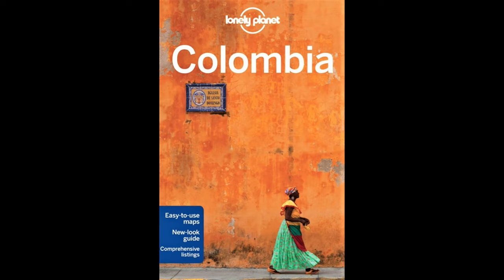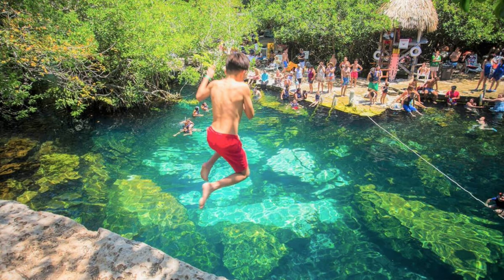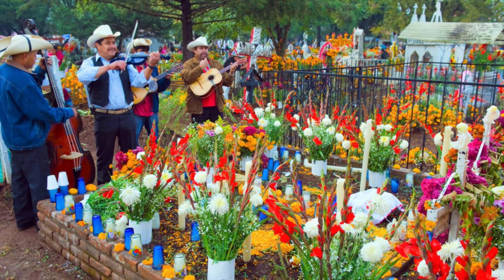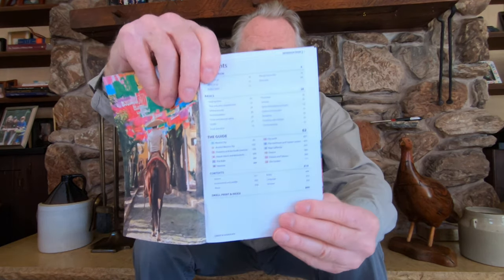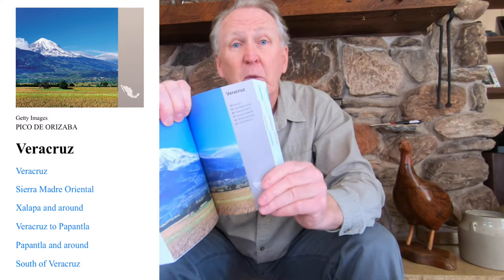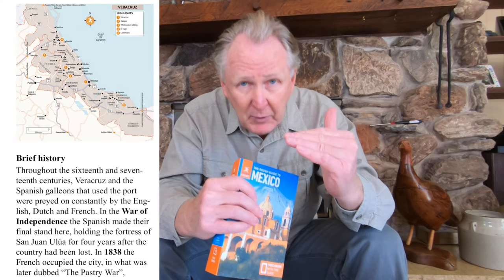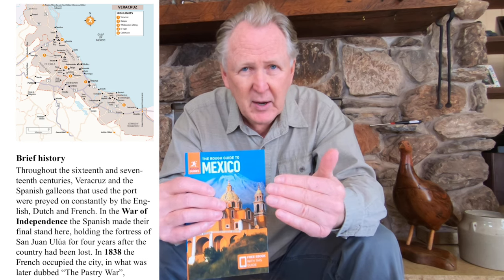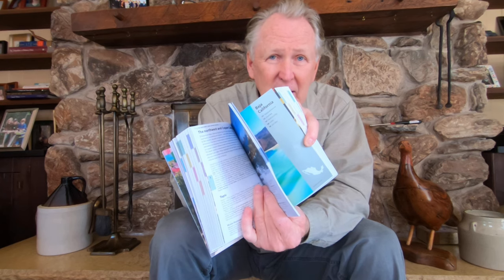Review of the Top Mexico Travel Guide Books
In this video, our director of tour operations (Mike Vondruska) reviews the Mexico guide books published by Lonely Planet, Rough Guides, and DK Eyewitness. In my opinion they are the best travel guide books I have found to help you plan your Mexico vacation. You can find all these guide books on the Amazon links I have listed below.

Here are the 3 Best Mexico Travel Guide Books (not ranked in any order)
MEXICO (DK Eyewitness) 336 pages
MEXICO (Lonely Planet) 896 pages
MEXICO (Rough Guides) 880 pages

Mexico Regional Travel Guide Books
TOP 10 CANCUN (DK Eyewitness) 144 pages
CANCUN, COZUMEL & THE YUCATAN (Lonely Planet) 320 pages
POCKET CANCUN & THE RIVIERA MAYA (Lonely Planet) 320 pages
CANCUN & THE YUCATAN (Rough Guides) 336 pages

TOP 10 MEXICO CITY (DK Eyewitness) 128 pages
MEXICO CITY GUIDE (Lonely Planet) 312 pages
SNAPSHOT: MEXICO CITY (Rough Guides) Kindle only

SNAPSHOT: ACAPULCO & THE PACIFIC BEACHES (Rough Guides) Kindle only
BAJA CALIFORNIA & LOS CABOS (Lonely Planet) 320 pages - currently out of stock in some online stores

BONUS - The last 2 links are the bonus links I mentioned at the end of this video

BONUS LINKS
Dinobibi MEXICO TRAVEL FOR KIDS (51 pages)
Planning a Mexico family vacation? Why not help prepare your young kid's with interesting fun Mexico facts with this colorful and easy-to-read large soft-cover book. The narrator is a 12 year old girl from Mexico who leads your kids on a discovery of Mexico's history, geography, culture, wildlife, and more. This book will help your kid's to get excited about their upcoming trip to Mexico.

NATIONAL GEOGRAPHIC MEXICO ROAD MAP
If you are planning a Mexico road trip, then consider taking along this excellent foldout map. Using GPS to navigate is very helpful but sometimes you just want to get a bigger overview of the region you are traveling through. This road map shows most of Mexico on one side and the northern region including the Baja peninsula on the other side. This map is colorful, non-tearing, and water resistant. It's the perfect road map for your Mexico journeys.

My Review Notes:

ROUGH GUIDES
Pros
- Easy to navigate
- Good descriptions

Cons
- Maps are basic

DK WITNESS
Pros
- Colorfully illustrated with great maps & photos
- Smaller-sized book with less pages so easier to carry on your trip
- Shorter descriptions for each location

Cons
- If you want more information for each location, then this book is probably not for you

ROUGH GUIDES
Pros
- Great descriptions
- Maps & illustrations are easy to read
- Regions sections are color-tabbed for easy access

Cons
- Navigating to specific locations can take a little more time in finding them

Whether you are planning to explore a particular region of Mexico, want to go on a fun Mexico road trip, or just want to relax at one of its tropical beach resort areas, these travel guides will provide valuable vacation information of the places to visit, things to see, and activities to do so you will be better prepared to create a most memorable Mexico experience.

See Time Stamps below to skip to specific topics in this video.
0:00 Intro
1:09 Best 3 Travel Guides
1:22 Lonely Planet Company History
1:45 Lonely Planet Mexico Travel Guide Book
2:27 LP Cancun, Cozumel & the Yucatan Book
3:57 LP Pocket Cancun & Riviera Maya Guide Book
4:14 LP Mexico City Guide Book
4:20 LP Baja California & Los Cabos Guide Book
4:26 DK Eyewitness Company History
4:47 DK About Their Books
5:01 DK Mexico Travel Guide Book
5:17 DK My Review of their Guide Book
6:18 DK Top 10 Mexico & Top 10 Cancun Guide Books
6:44 Rough Guides Company History
7:00 RG Mexico Travel Guide Book
7:25 Comparing Rough Guides to Lonely Planet
9:30 Rough Guides Content Format
15:18 RG Cancun & the Yucatan Guide Book
15:31 RG Snapshot Mexico City Guide Book
15:39 RG Snapshot Acapulco & the Pacific Beaches Guide Book
16:09 Travel Tip for Bringing Your Guide Book With You
17:50 Two Bonus Travel Resources
18:38 Displaying All Travel Guide Books in this Video